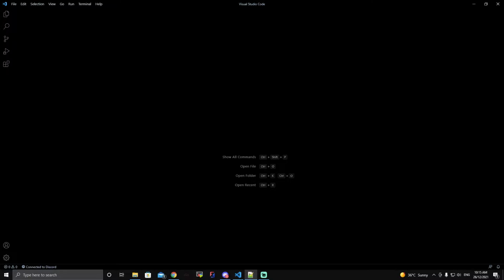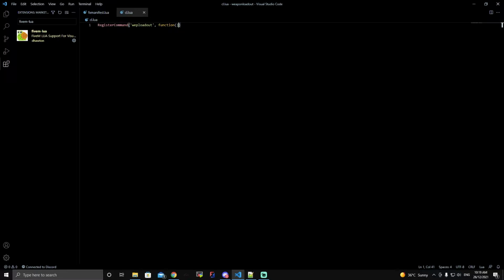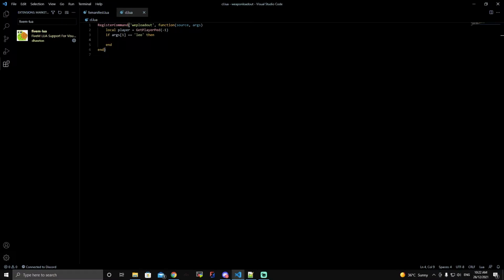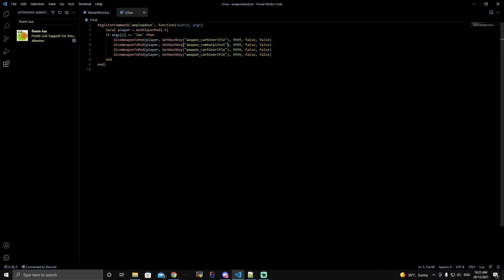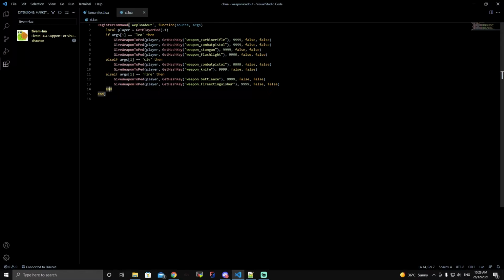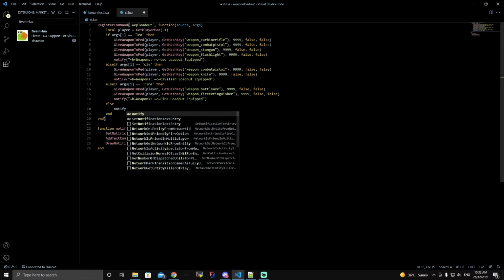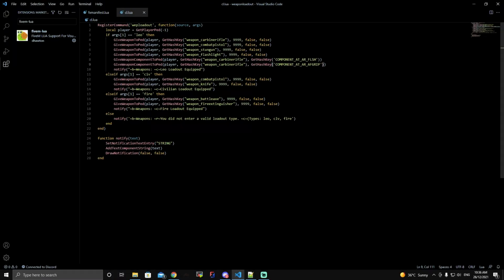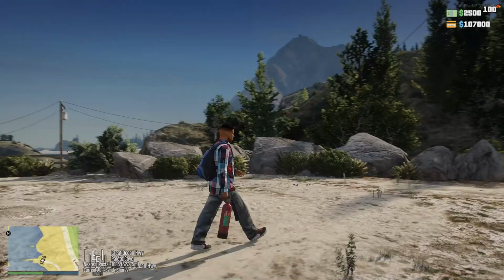How to script in FiveM using LUA PT 2! | Giving weapons and using args!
Its been too long lol. I hope this video helps cover the basics of using arguments and giving weapons :).

For any support my discord is always open and I as well as other devs are always willing to help: